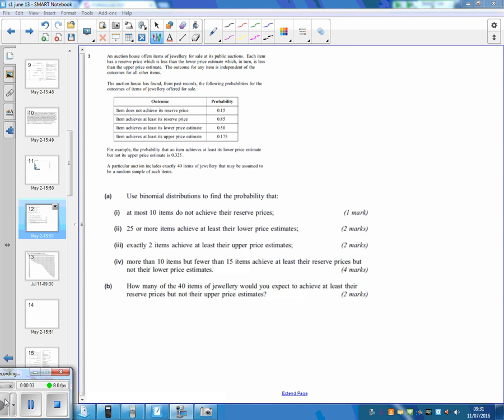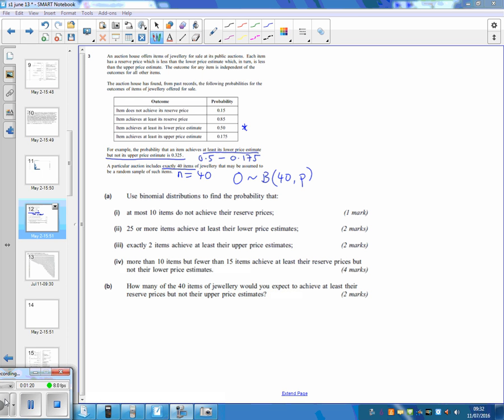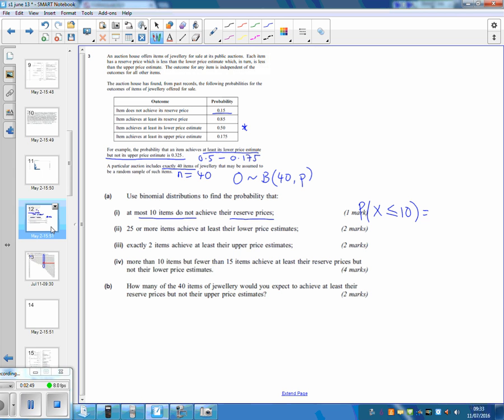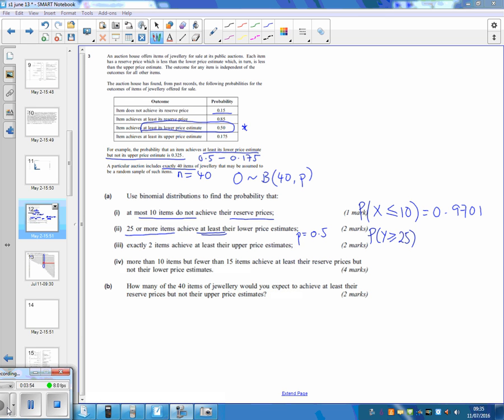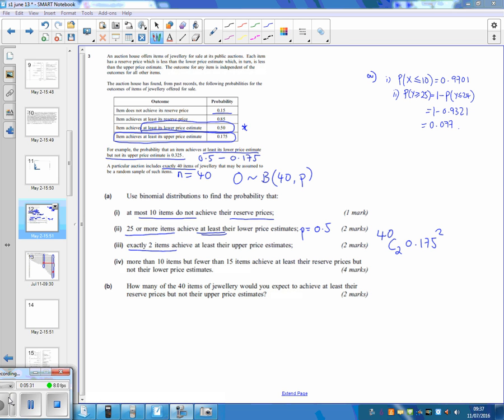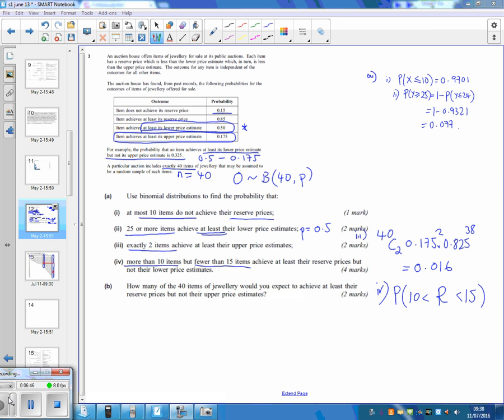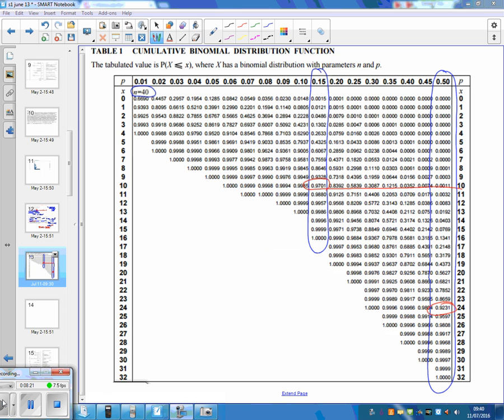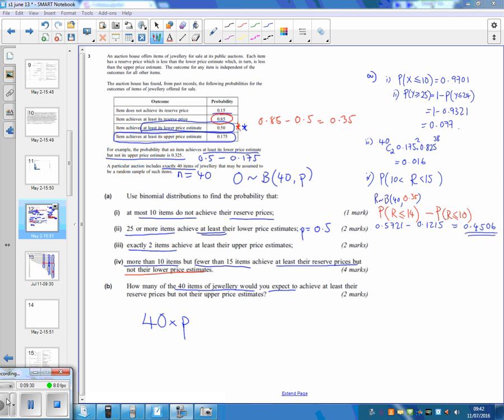S1 June2013 Q3